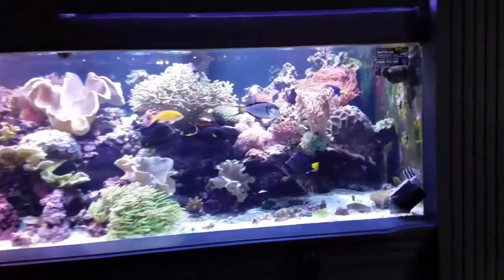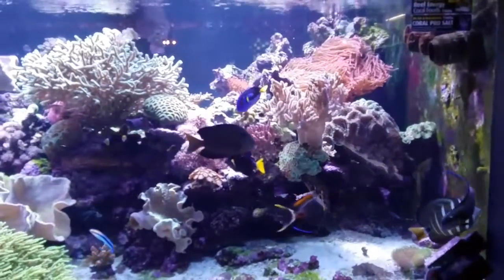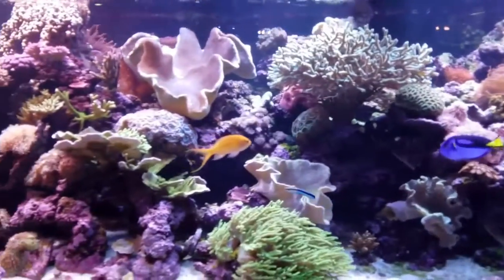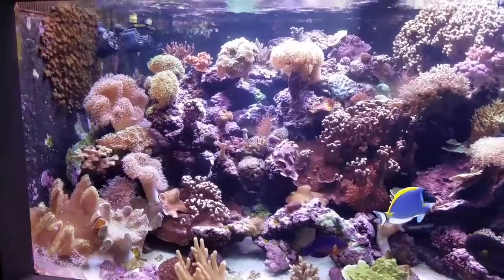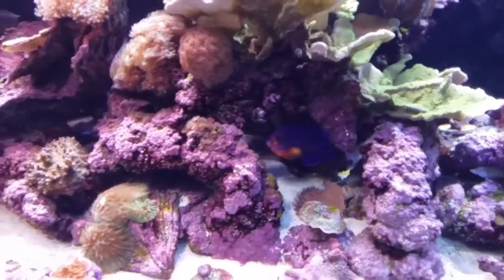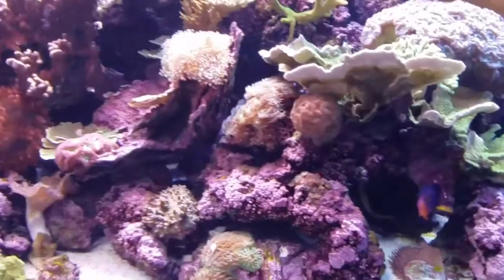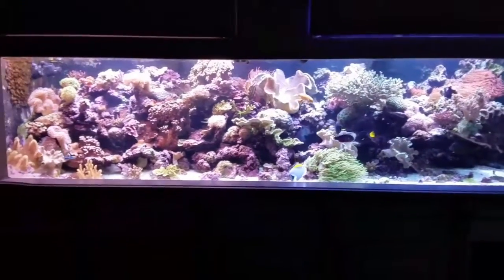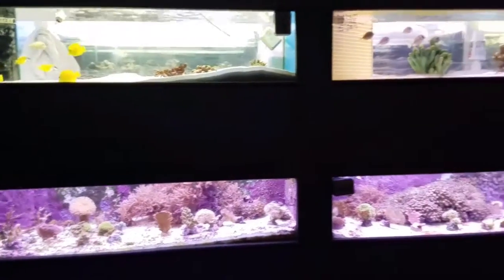800gal Reef Tank... My LFS